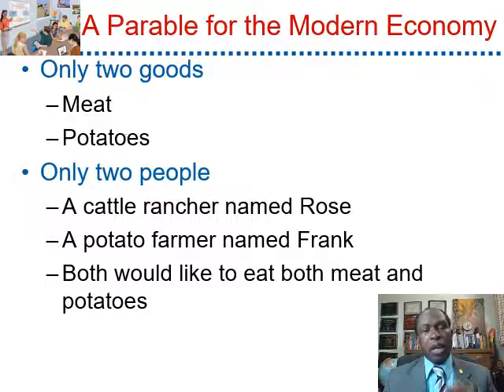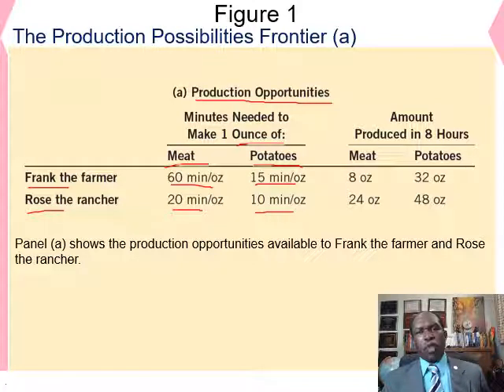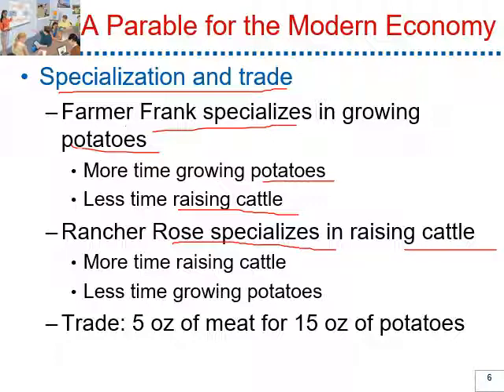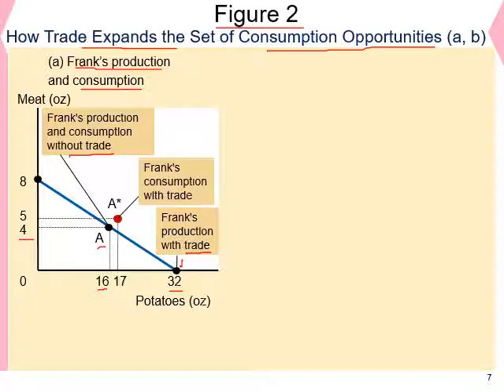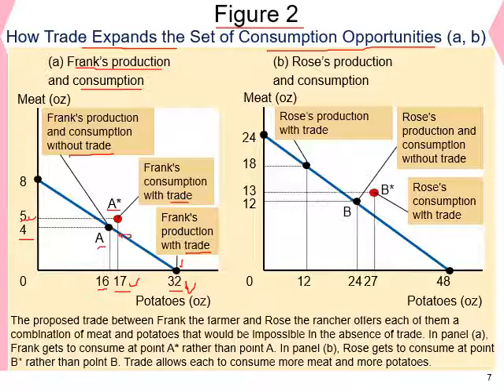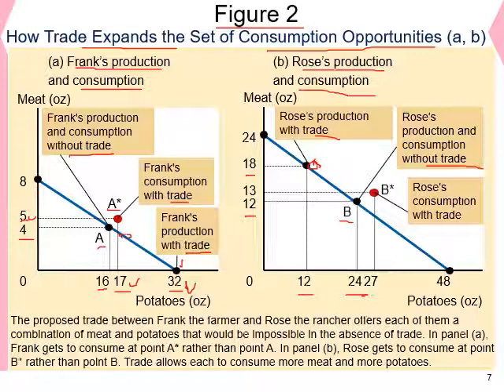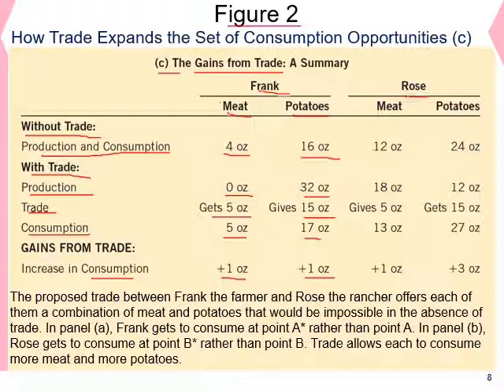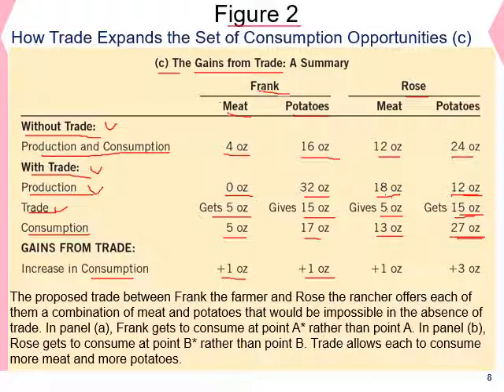CH 3 Parade for the Modern Economy